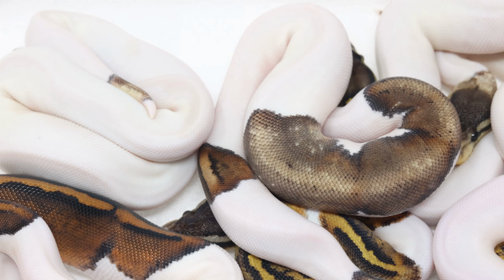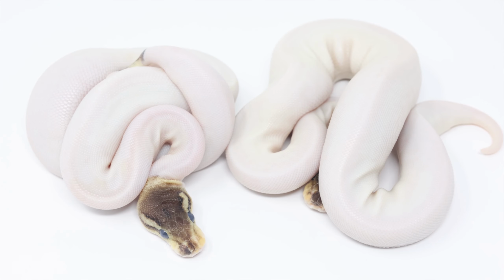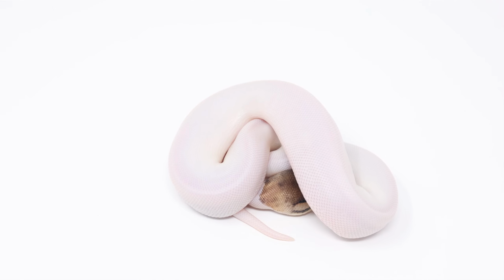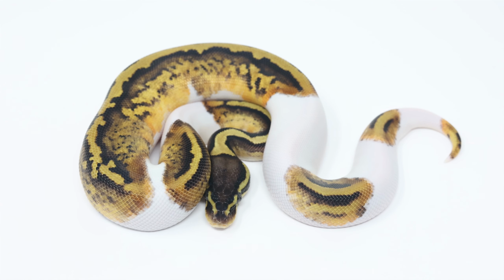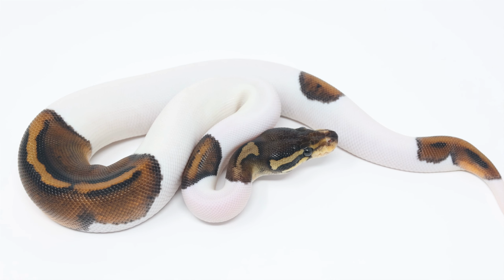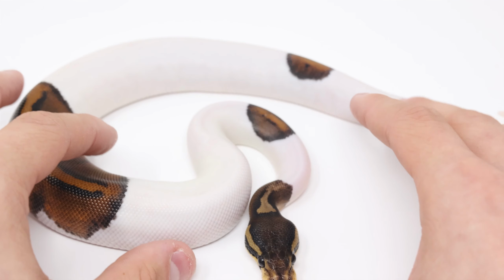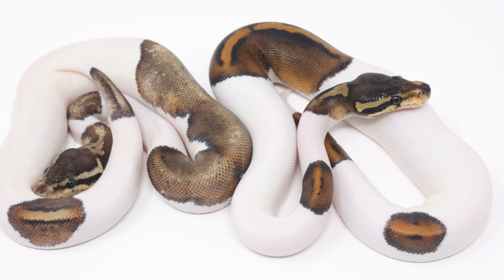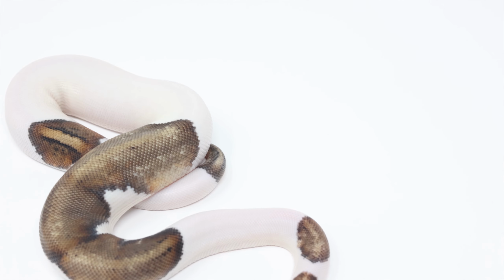Clutch 2021-02 - Clutch Update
Darkening gene Pieds, great opportunity to get into the Black and White Pied combo's. Great odds on this clutch for a Visual x Het.